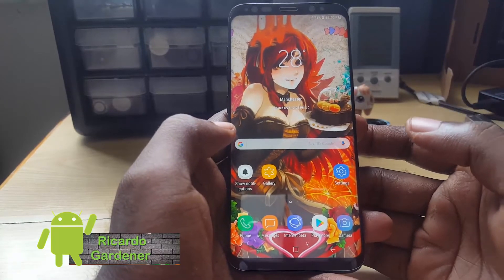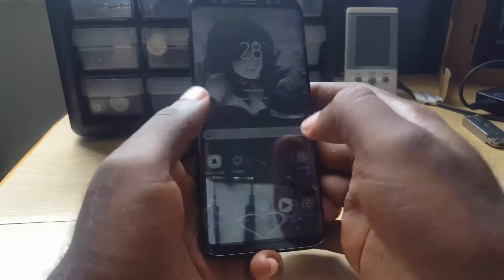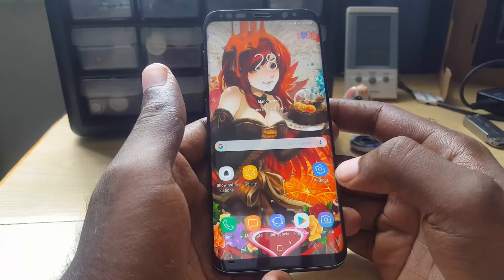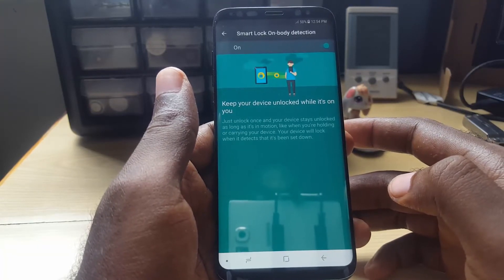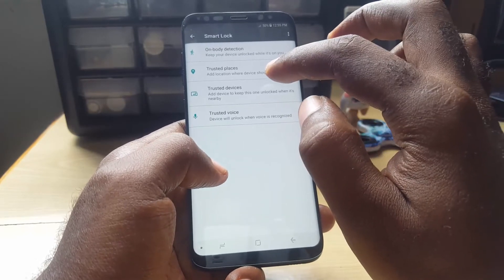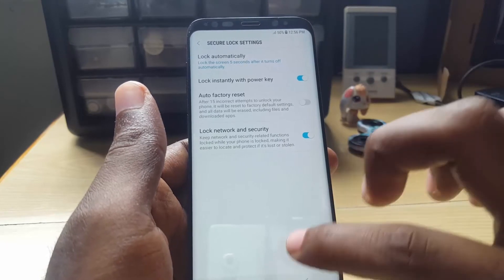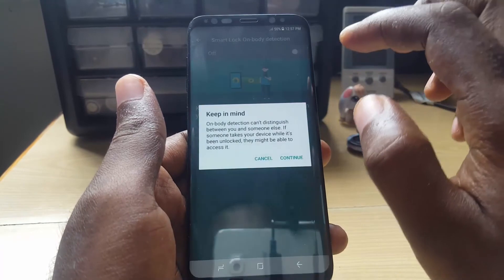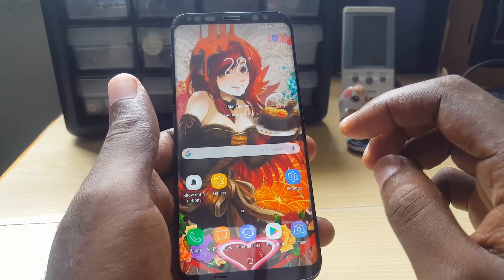SAMSUNG GALAXY screen goes black but doesn't LOCK FIX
So when my Samsung Galaxy Screen turns off the phone will not lock as it should. It opens up once you wake the phone and swipe, it only asks for the password sometimes. This means anyone can pick up the phone and have access as the phone does not lock after the display is turned off.Use the follow to fix the issue 100% as I did easily.